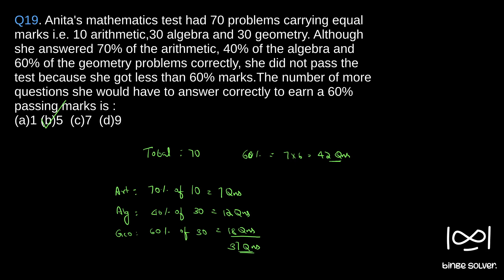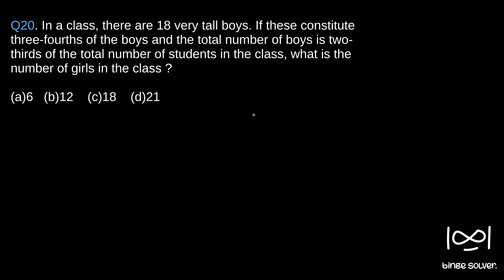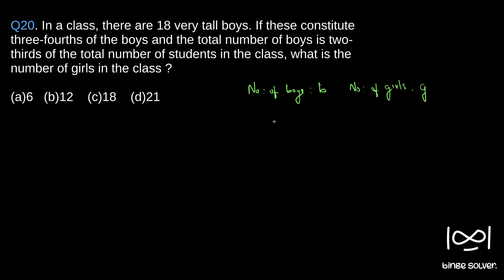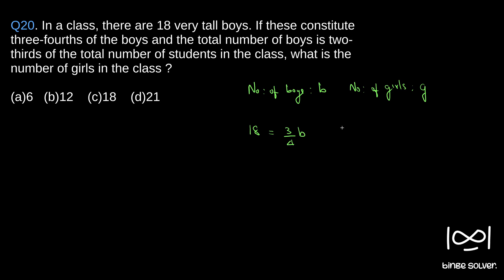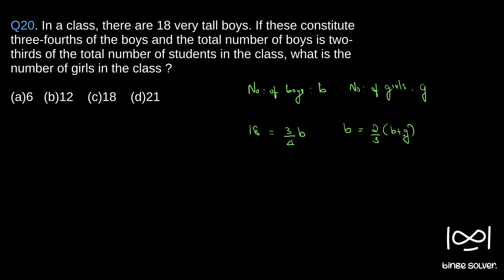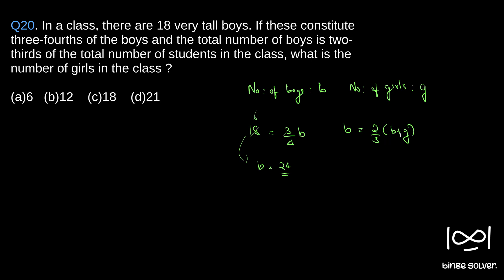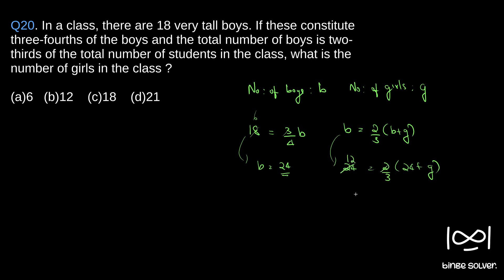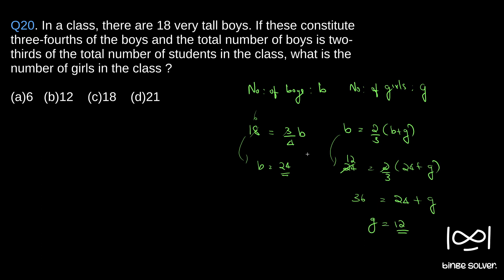Q20 (2016). In a class, there are 18 very tall boys. If these constitute three-fourths of the boys..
Q20 (2016). In a class, there are 18 very tall boys. If these constitute three-fourths of the boys and the total number of boys is two-thirds of the total number of students in the class, what is the number of girls in the class ?